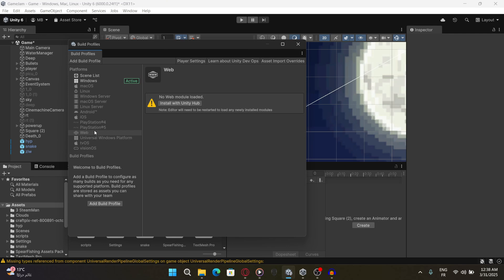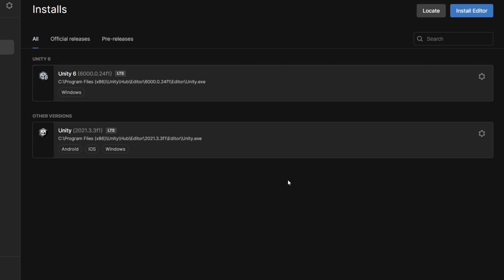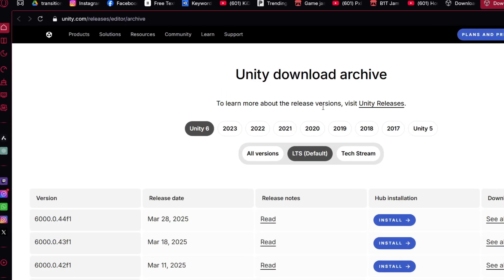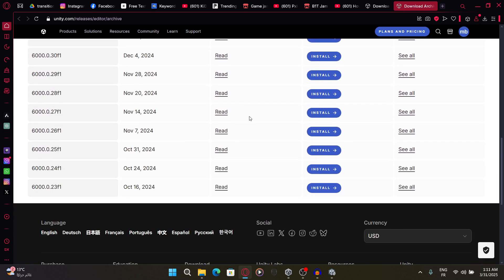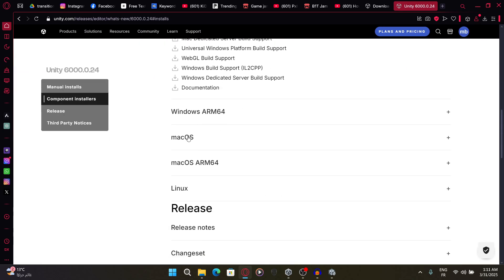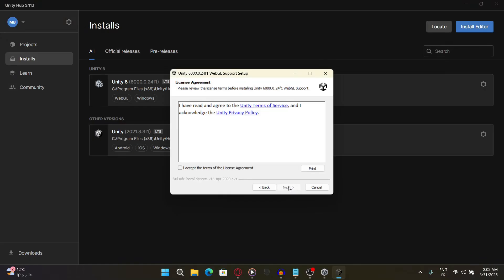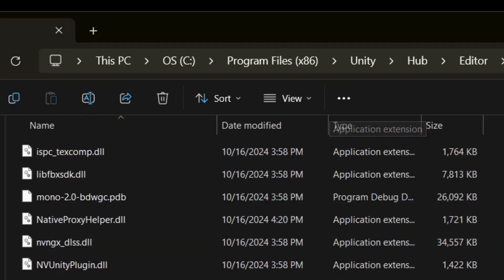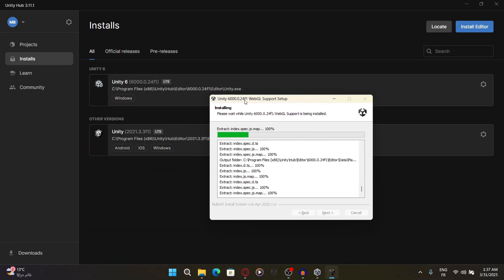How To Install Missing Unity Modules in 1 Minute!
how to install unity modules in unity after installation .
Missing Unity Components? Here's The EASY Fix!
Learn how to add build options in Unity 6 with this easy tutorial! Perfect for game development beginners looking to level up their skills.